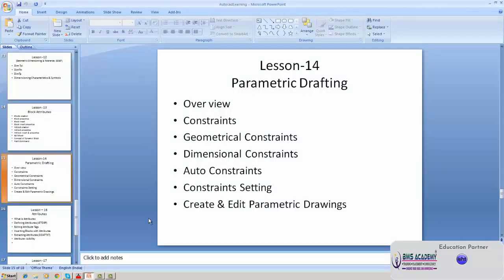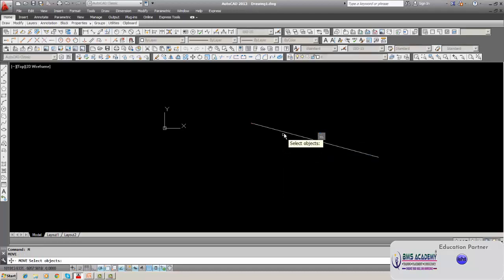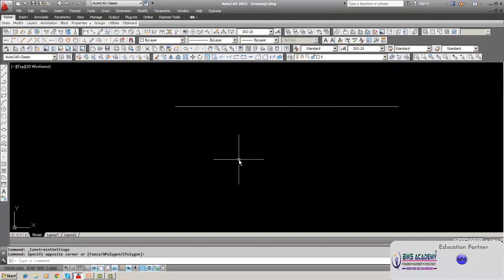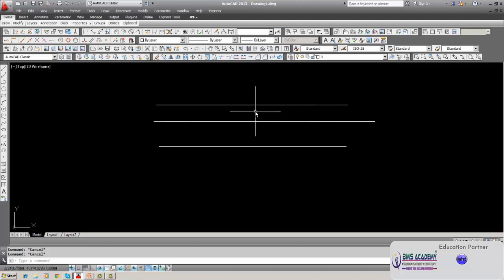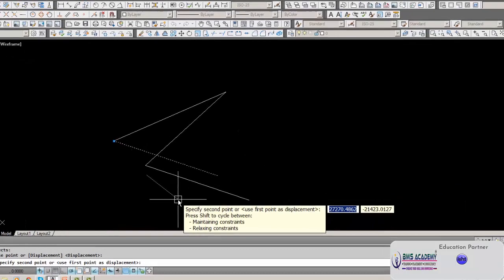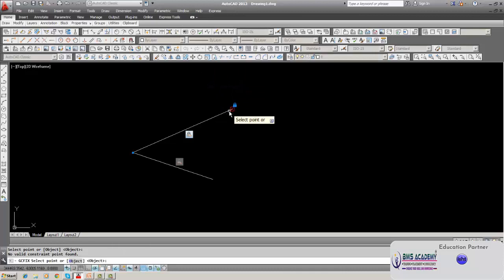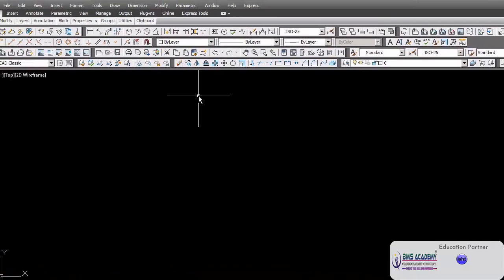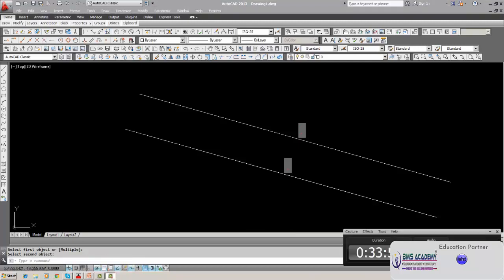18 AutoCad L 14